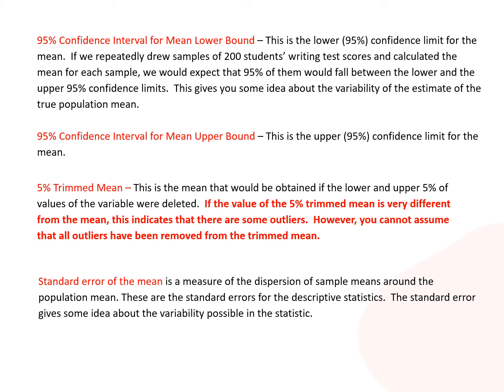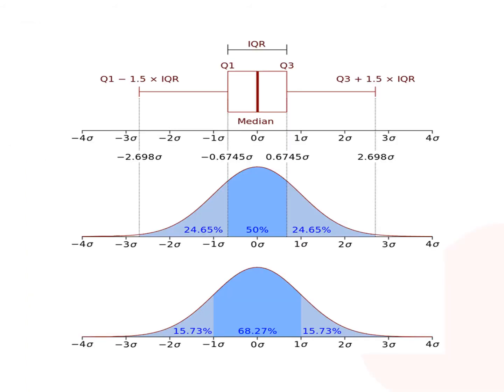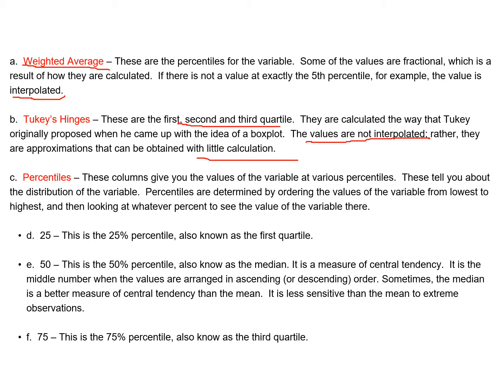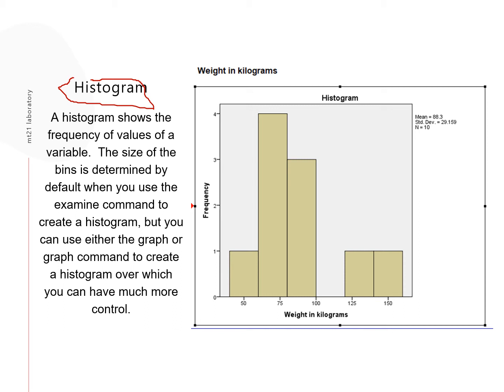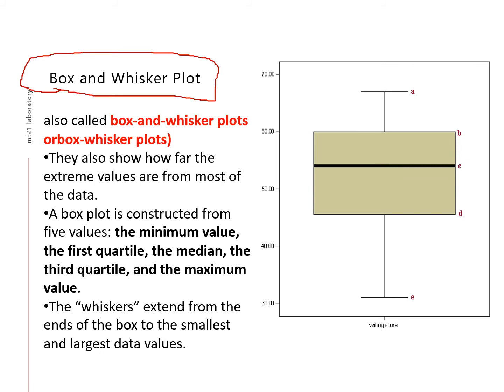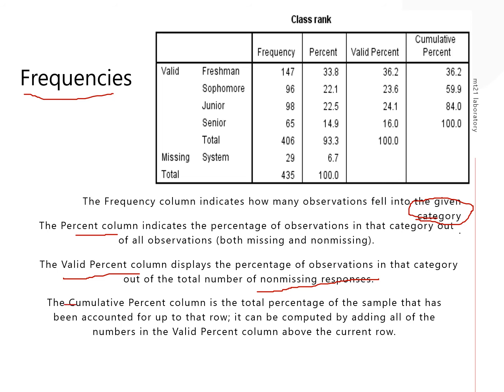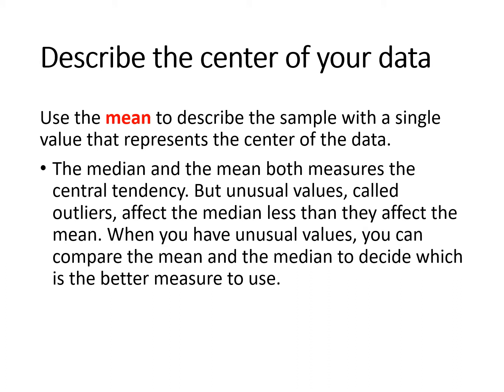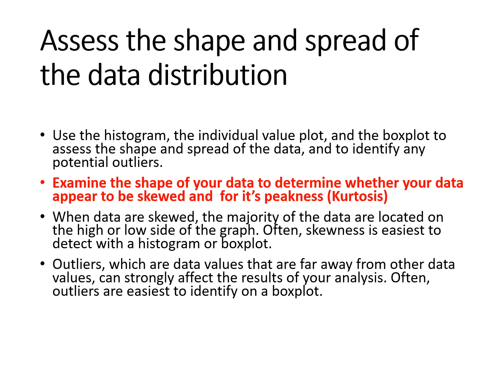Recorded Lecture on Descriptive Statistics Part II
Continuation of the first part of the discussion

This video is exclusively made for MT 21 Laboratory students of ICLS, Silliman University